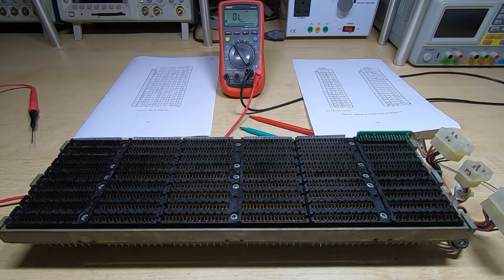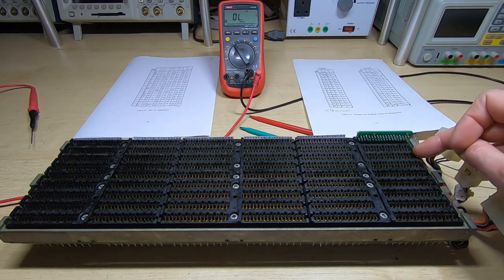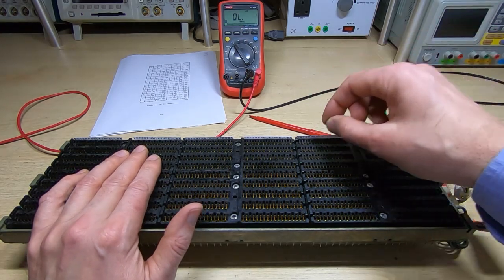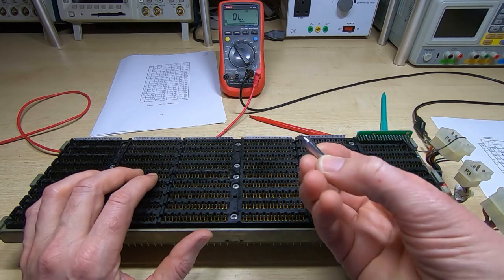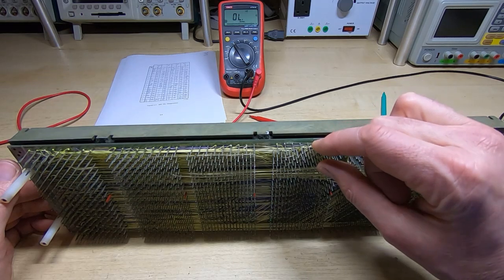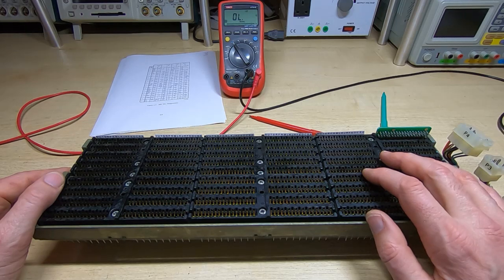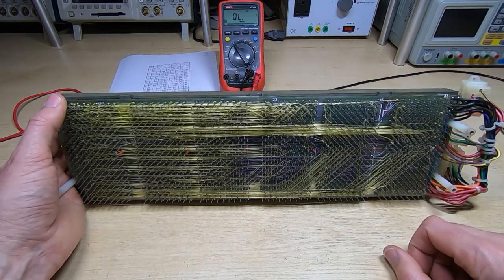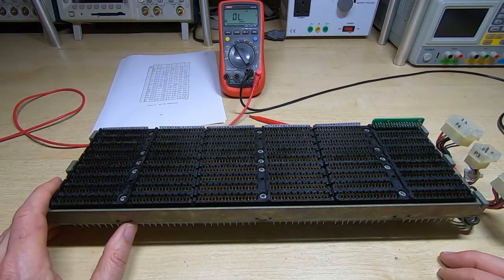PDP11-34A Repair Part15 The Backplane Ideas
In this video I ask for feedback on ideas for dealing with failing backplanes.